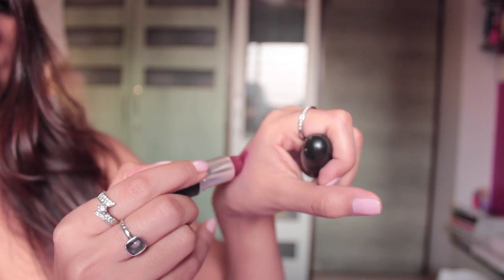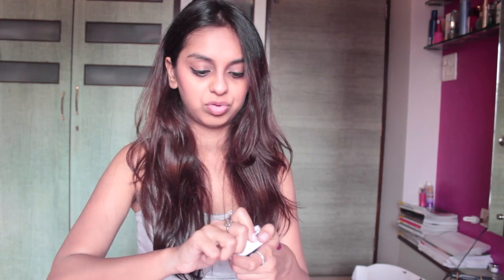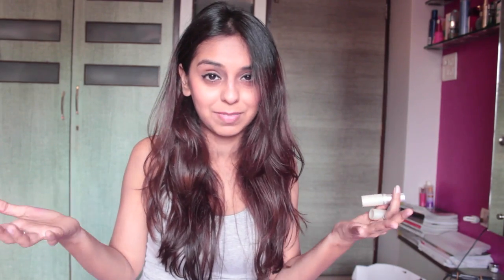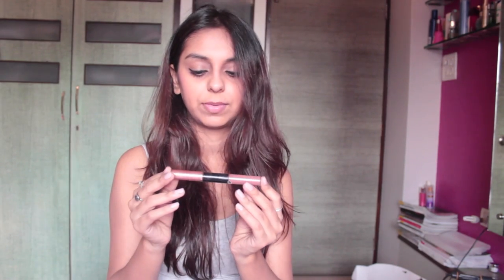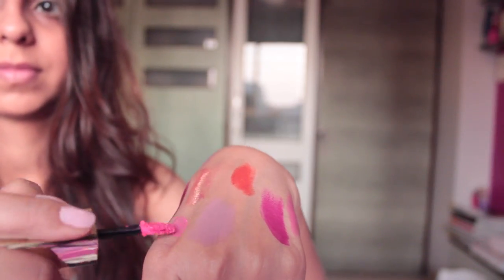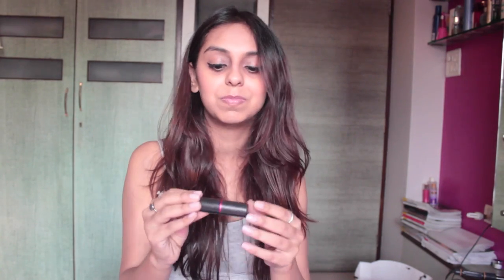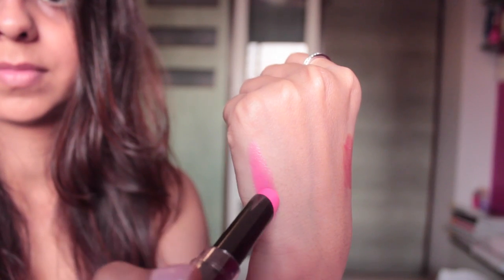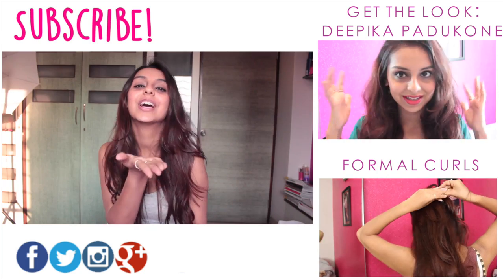Makeup Special | My Lipstick Collection + Reviews ft. Lancome, MAC, Lakme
I've been meaning to shoot this video for the longest time, and finally, here it is! I hope you enjoy it!